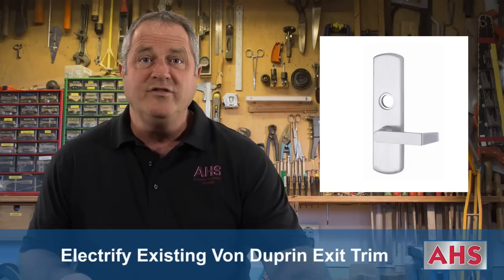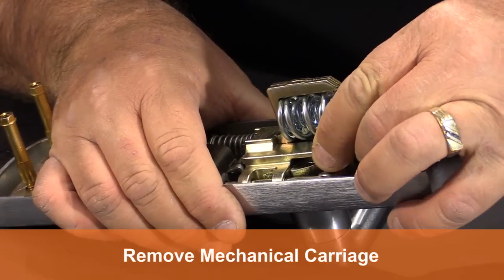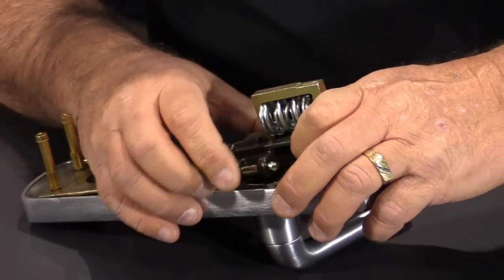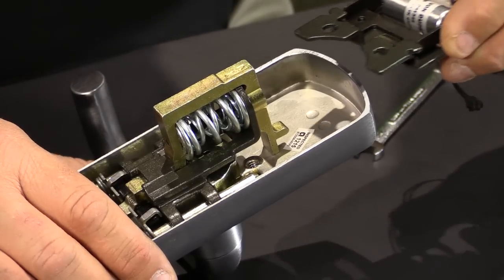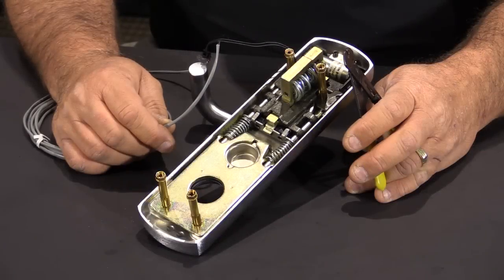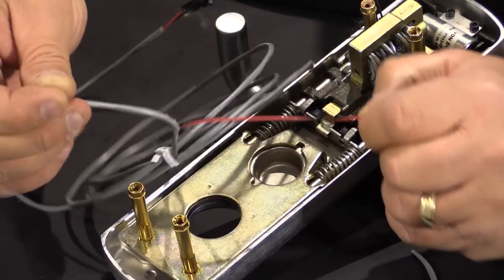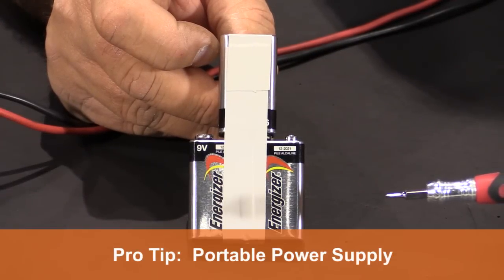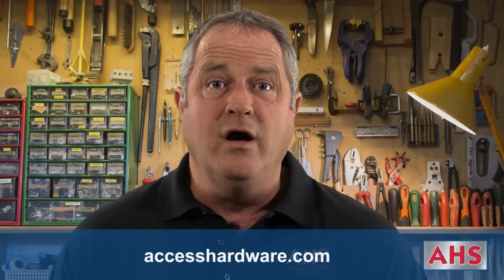AHS Academy: Electrifying Von Duprin L996 Trim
Access Hardware Supply’s Bill Smoyer demonstrates how to electrify existing mechanical Von Duprin exit trim. See how to set up the electrified kit from fail-safe to fail-secure.